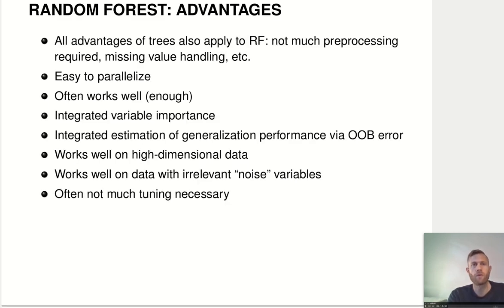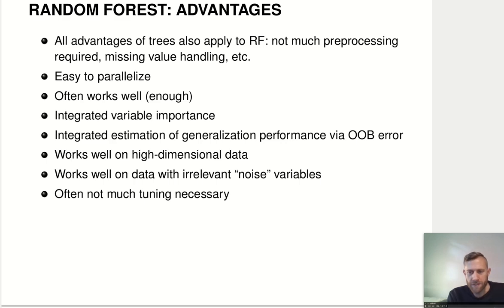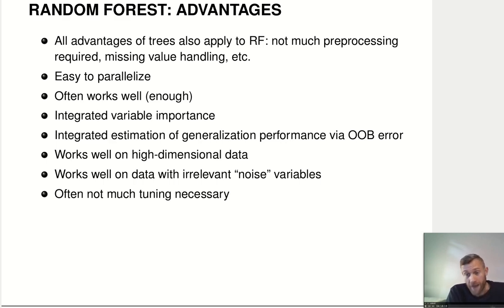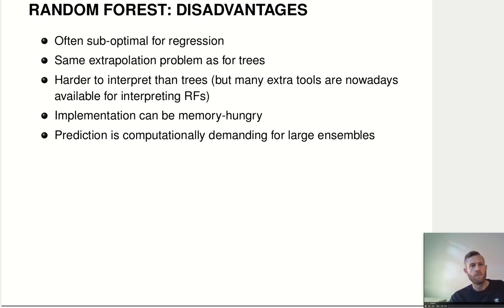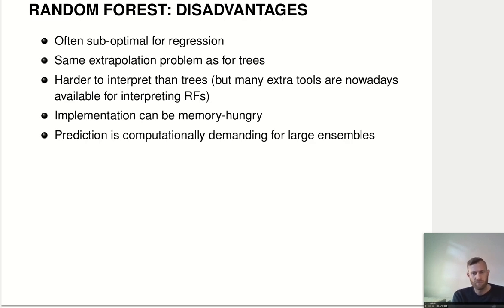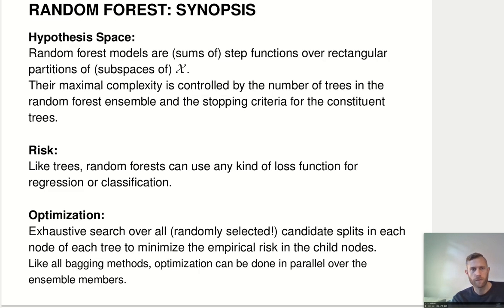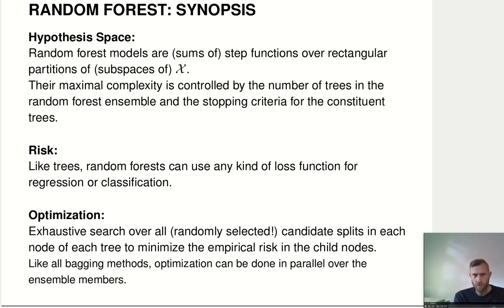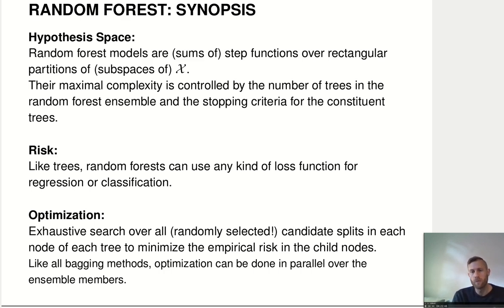I2ML - Random Forest - Advantages & Disadvantages